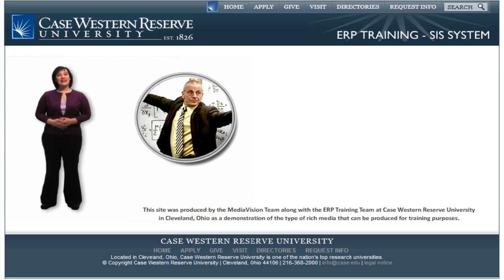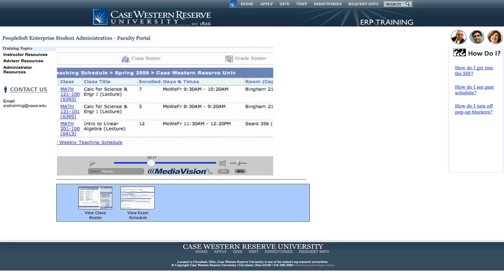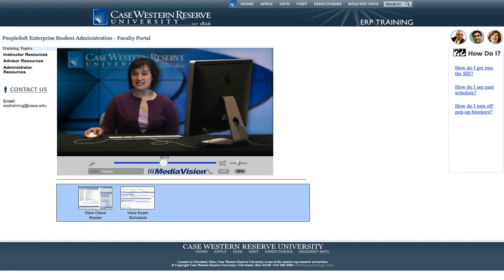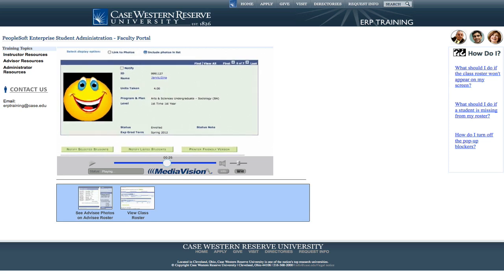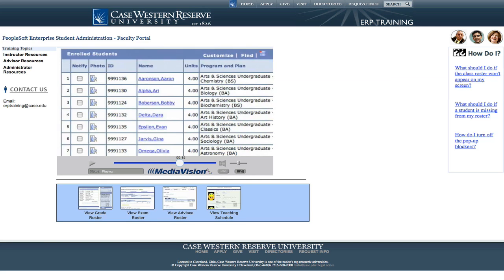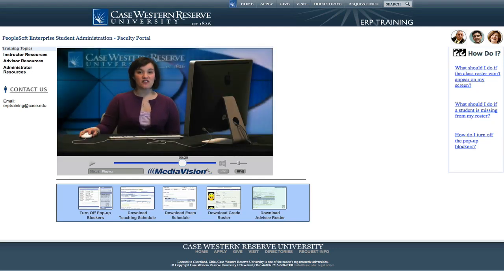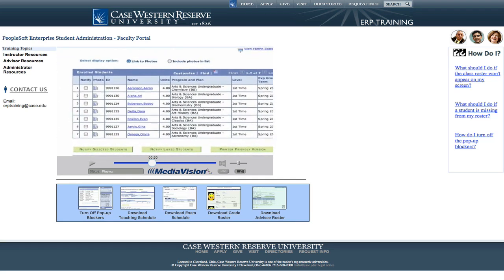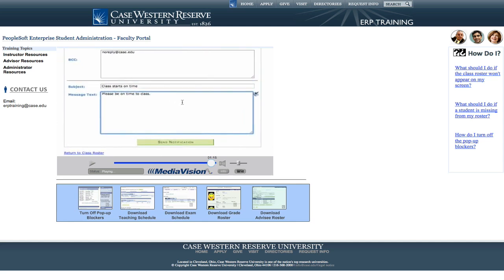Demo of PeopleSoft Student Administration Training Site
Thank you for your interest in Case Western Reserve Universitys presentation of our online, rich media training site for PeopleSoft Student Administration.  What youre about to see is a brief demonstration of the sites features and functionality.